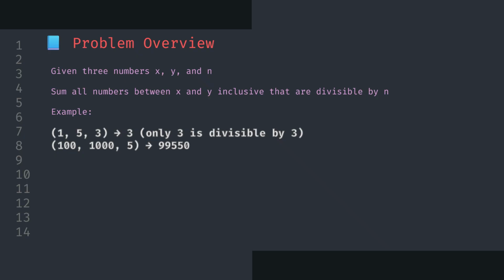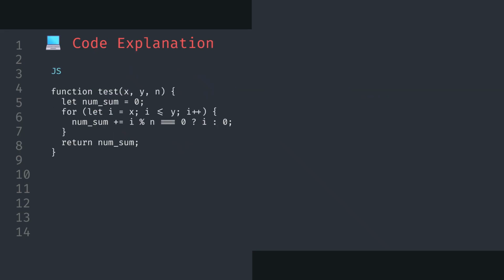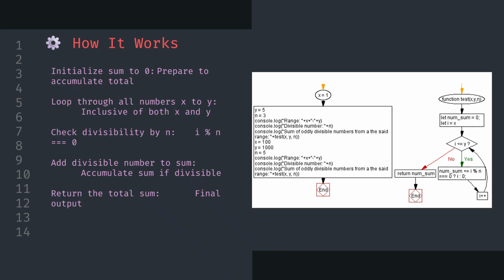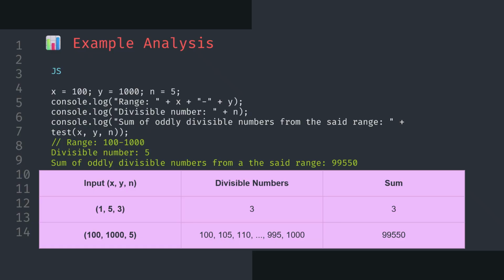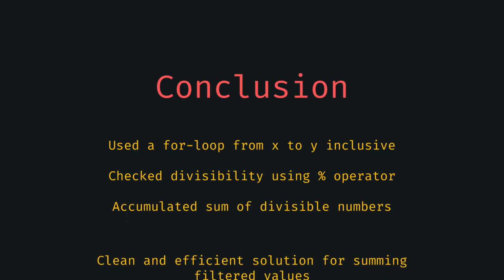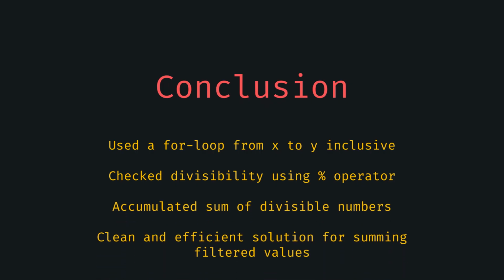Count Numbers in a Range Where Odd Digit-Sum Divides the Number — Fast JavaScript Trick Revealed!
🎥 Count Numbers in a Range Where an Odd Digit-Sum Divides the Number
You’ll learn how to test numbers in a range to find those whose sum of digits is odd and also divides the number evenly. The lesson explains the definition, demonstrates straightforward checks, and then steps up to faster strategies for large ranges so your code runs quickly and reliably. (odd digit-sum, digit-sum divides number, range check)
Key learning points:
• Definition and goal: what it means for the sum of digits to be odd and to divide the original number.
• Simple brute-force approach: how to iterate, compute digit sums, test oddness and divisibility, and why it’s fine for small ranges.
• Optimizations and trade-offs: techniques to speed up checks for large ranges (skip patterns, precomputation, and when to use more advanced digit-DP ideas).
Basic JavaScript knowledge (loops, conditionals, modulus operator) and comfort with extracting digits from numbers or treating numbers as strings. Familiarity with algorithm complexity (big O) helps when we discuss optimizations.
📚 Resources
• Short primer on digit-sum calculation and modular arithmetic.
• Articles about digit dynamic programming (digit DP) for advanced range counting problems.
• Algorithm practice pages with similar problems (digit properties, divisibility puzzles) for hands-on exercises.
Drop a range in the comments (for example 1 to 1000) and I’ll explain how many numbers match and which method is best — great practice for interviews and real projects!